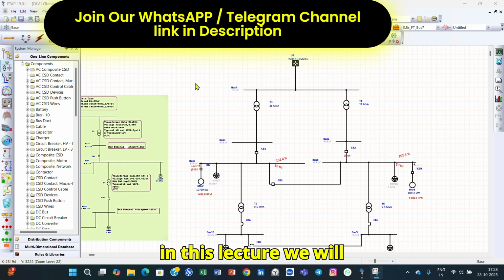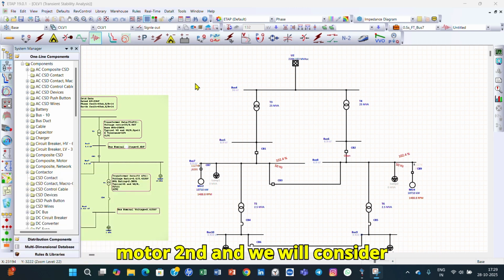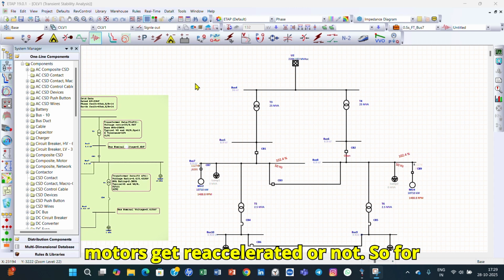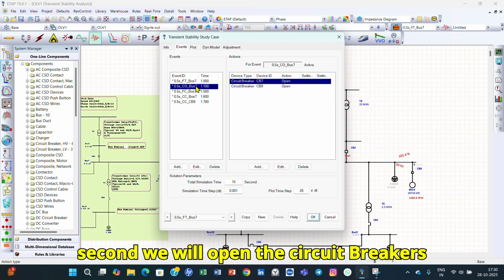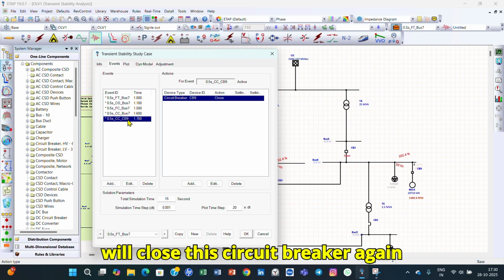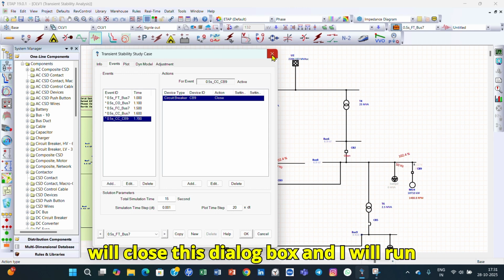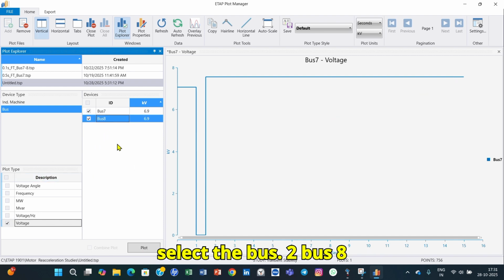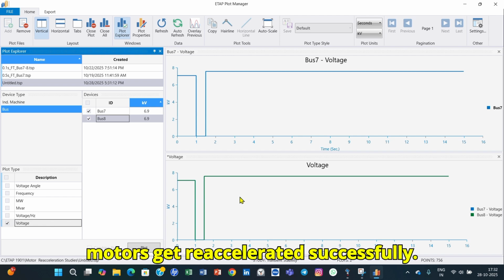lecture 56 | Motor Reacceleration | Reaccelerating Motors Sequentially